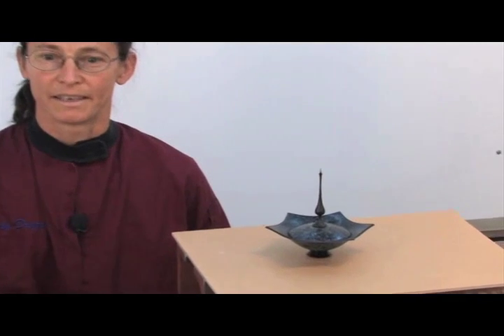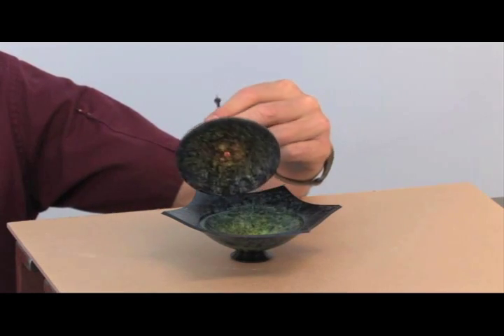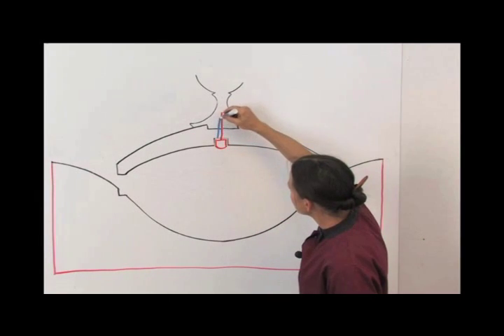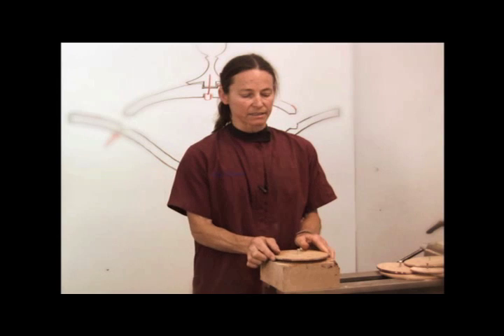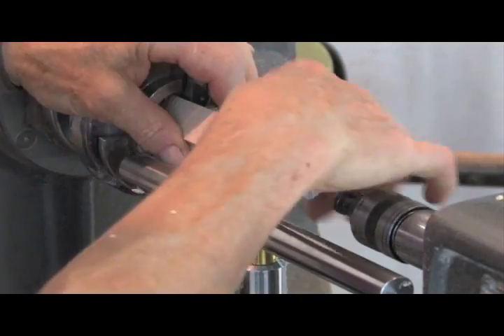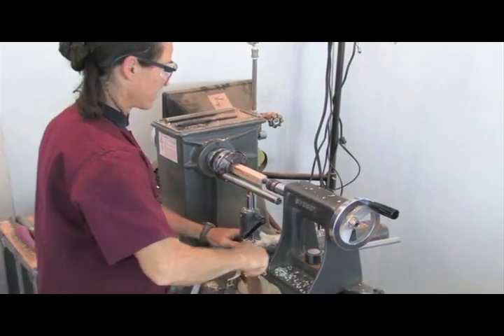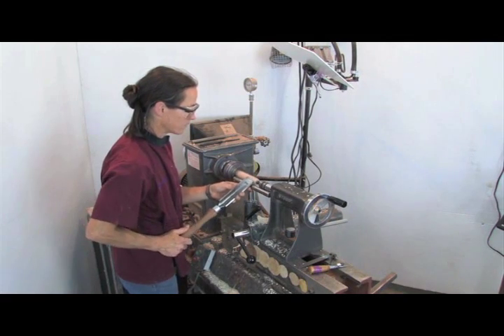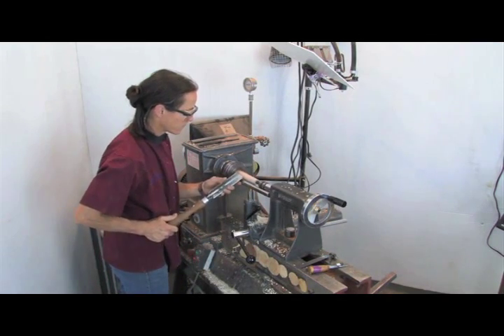Finial Star with Cindy Drozda (woodturning DVD preview)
A preview of Cindy Drozda's woodturning video "Finial Star".

In this video, Cindy takes you step-by-step through the process of turning her very popular Finial Star lidded bowl. Recognized as a master of design and technique, Cindy is eager to share the tips and tricks she uses to produce stunning finial work. 120 minutes
Using colored dyes
Finial design tips
Making 3 basic finial cuts with confidence
Sharpening gouges and negative rake scrapers
Shaping a scalloped edge

- SOCIAL MEDIA -